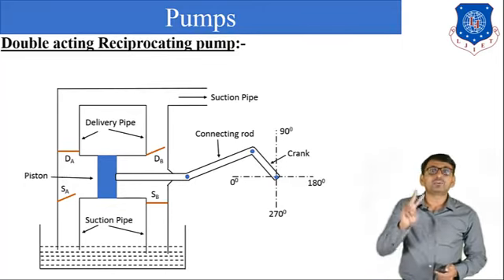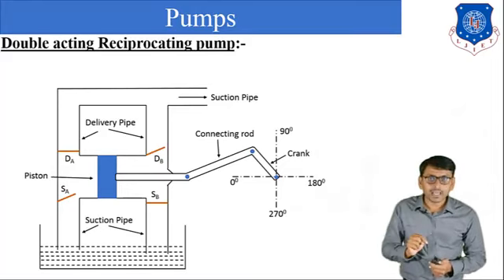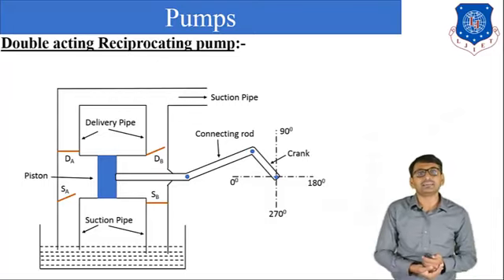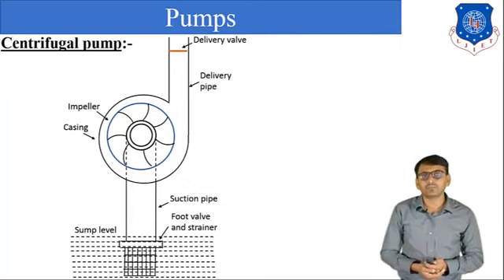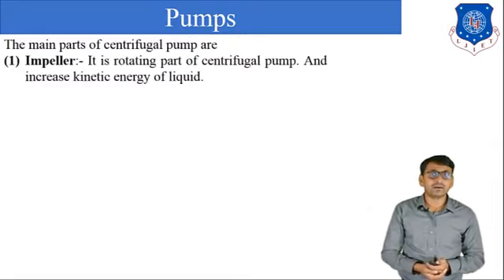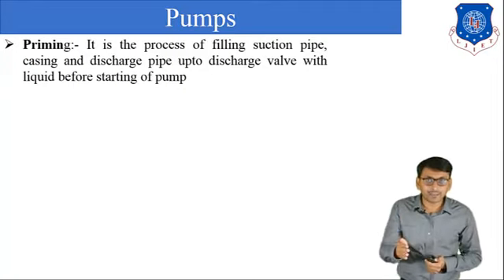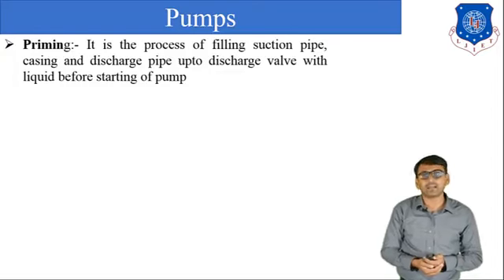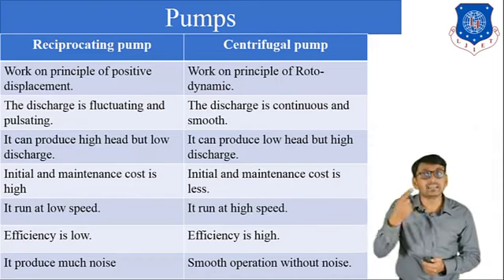Lec-42_Centrifugal pump |Basic mechanical Engineering |First year Engineering